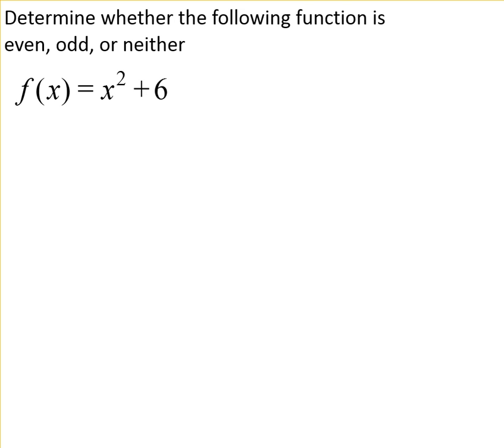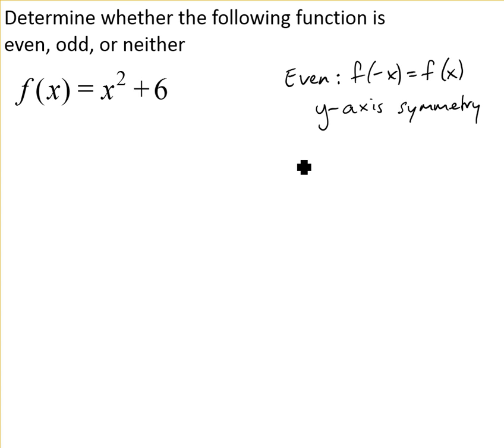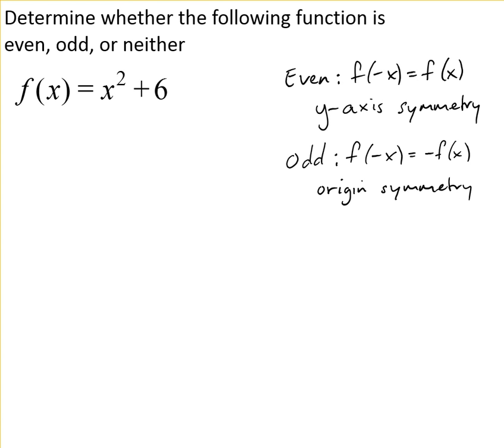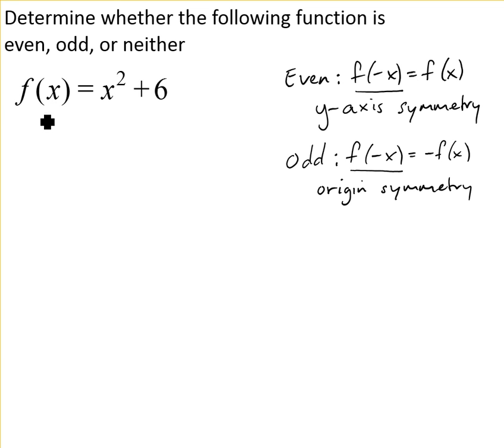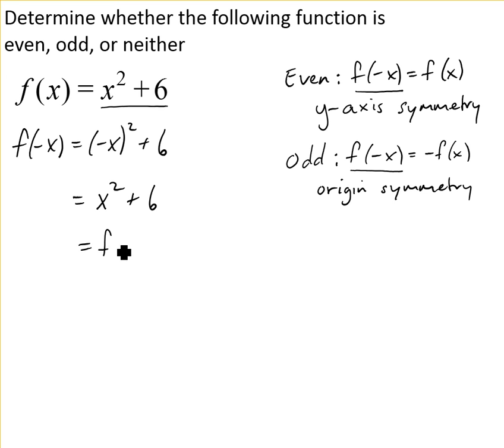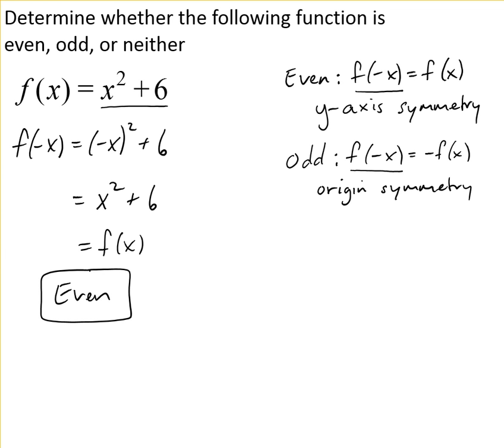Determine Whether a Function is Even, Odd, or Neither